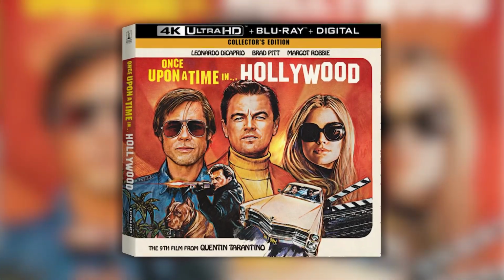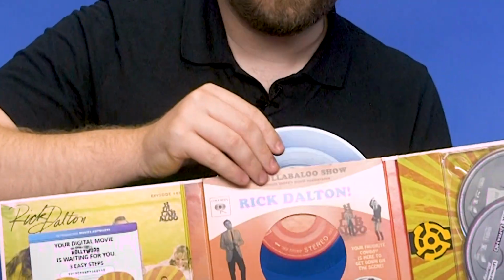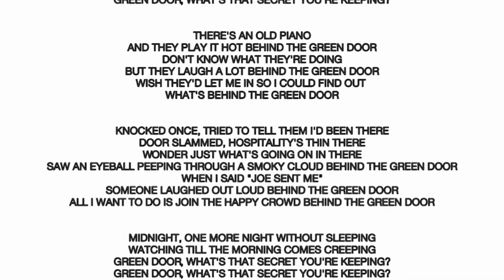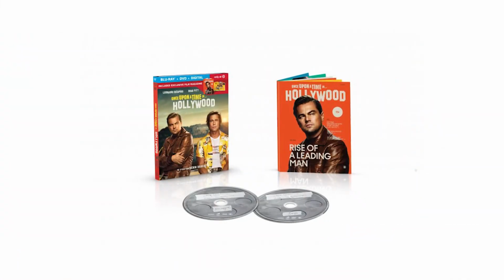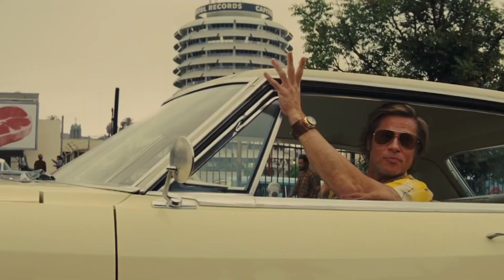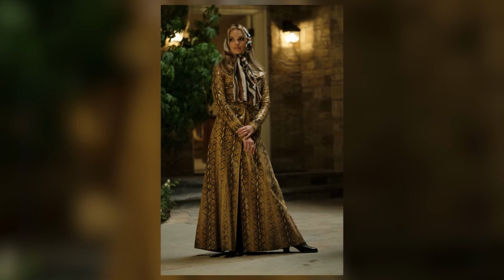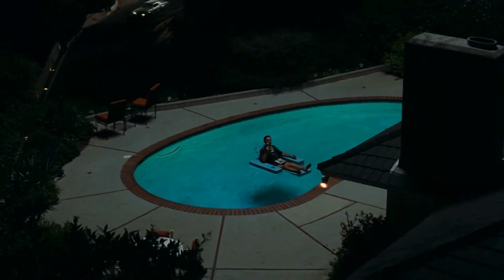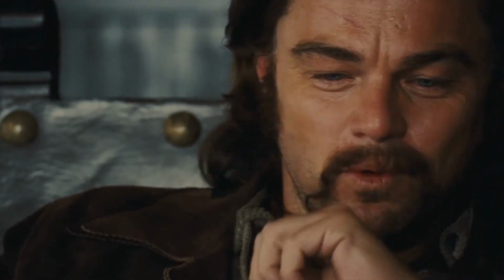Once Upon A Time In Hollywood NEW SCENES Breakdown!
Get Quentin Tarantino's acclaimed 9th film, Once Upon a Time … in Hollywood, Now on 4K Ultra HD, Blu-ray and Digital. Includes additional scenes and behind the scenes access to the set
Quentin Tarantino's Once Upon A Time In Hollywood, one of the finest films of 2019, has released on Blu-ray and Digital with additional scenes that open up even more interesting insight to Tarantino's alternate history of the Manson murders in Hollywood 1969. Erik Voss reviews the fascinating details you missed from Once Upon A Time In Hollywood, including the extra footage of Charles Manson, Rick Dalton's career struggles, and more! PLUS, all the detailed craft that went into restoring Hollywood into the 60s fairytale of Tarantino's vision!

All images are used are solely for educational and review purposes.

Dallas Anderson
Jake Storm
Kelly Hopper
Matthew Salvas
Miguel Mendoza
Pony Stark
Samuel Morse
Todd Slawsby
Under_Ciege

Post Production Supervisor: John Costa
Editor: Jamison Coe